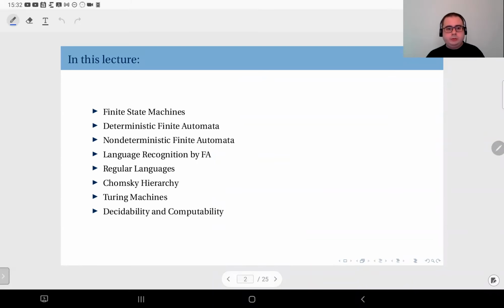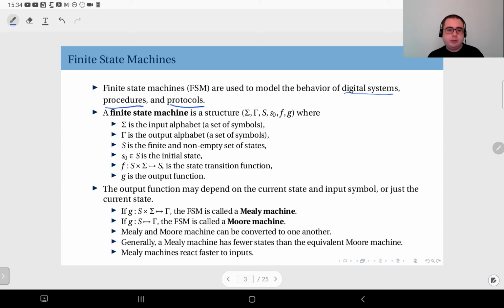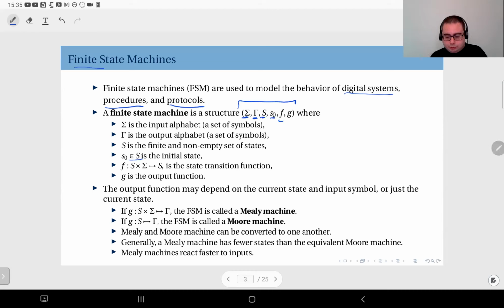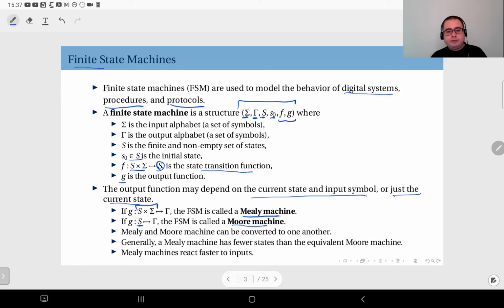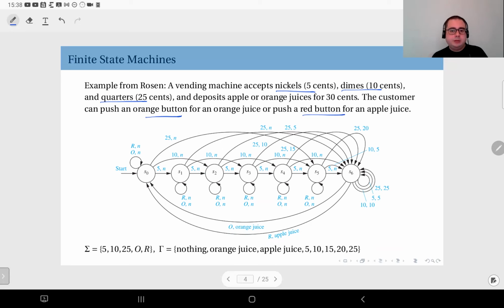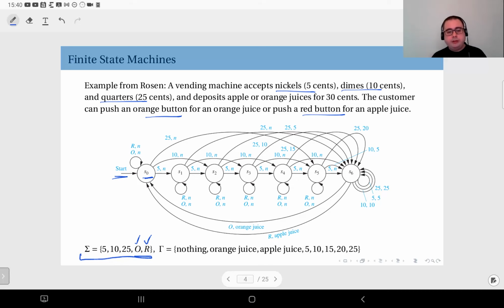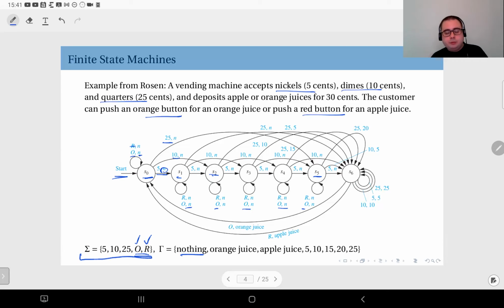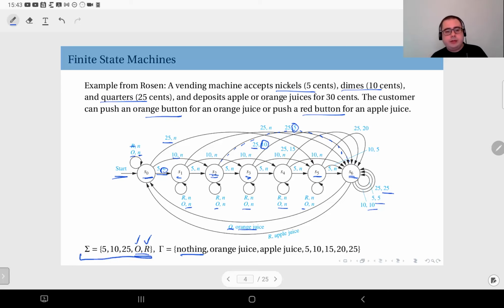09.01 Finite State Machines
Finite state machines: definition, Mealy and Moore machines.